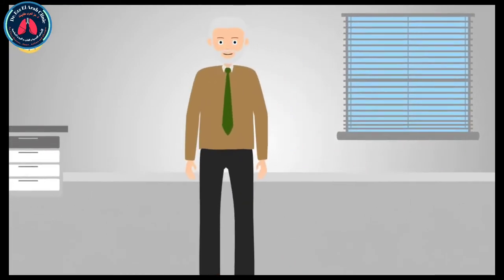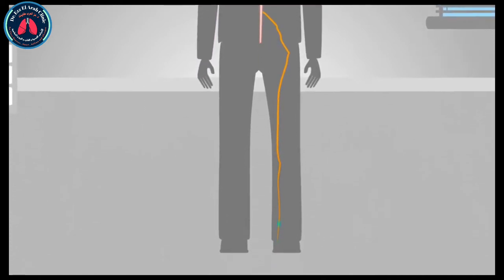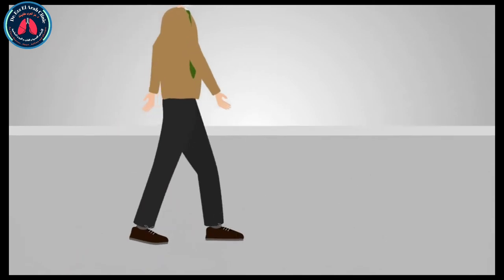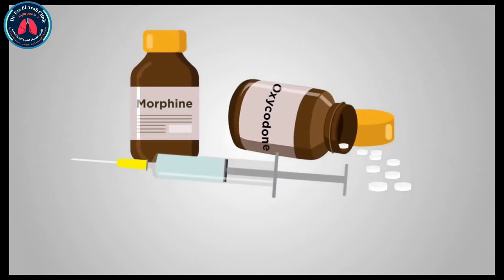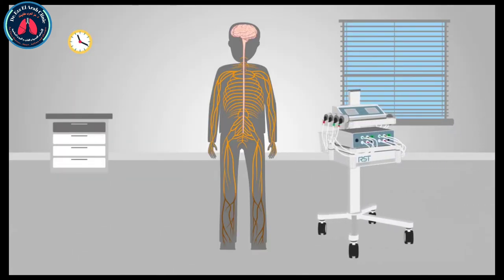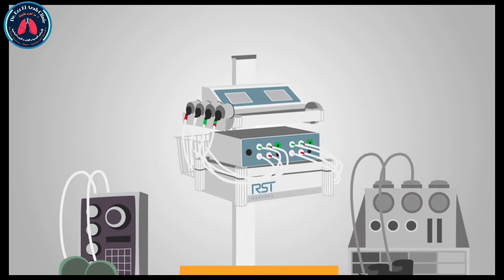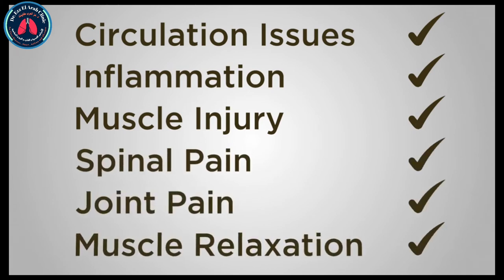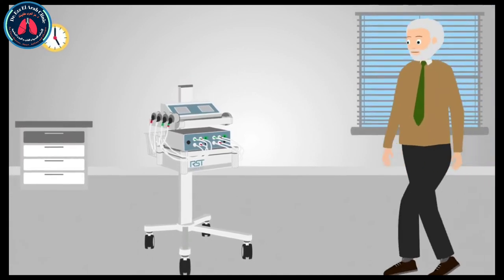Sanexas - A Breakthrough in Pain Management Treatmen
Sanexas - A Breakthrough in Pain Management Treatment

Safe, Effective, Non-invasive, Non-pharmaceutical Treatment for Pain, Circulation and Neuromuscular Rehabilitation

      Pain Management Doctor in Las Vegas, NV

Welcome to Neuropathy and Pain Centers of America! Dr. Robert H. Odell Jr, MD, PHD and Our Staff Work Tirelessly to Help You Manage Your Chronic Pain and Get Back to Living a Healthy Life. We Offer Pain Management Treatments for Your Back, Neck, Spine, and More.

At Neuropathy and Pain Centers of America, we understand pain well. We also know how chronic pain has been affecting your life, and we know precisely how to relieve it so you can live the lifestyle you’ve been missing.

Our practice uses traditional, interventional, and regenerative techniques to relieve pain, and we can utilize many of these techniques in a comprehensive pain management and treatment plan for you, specifically. Our goals are to help you reduce or eliminate your pain and your need for medication, as well as to help you avoid surgery altogether.